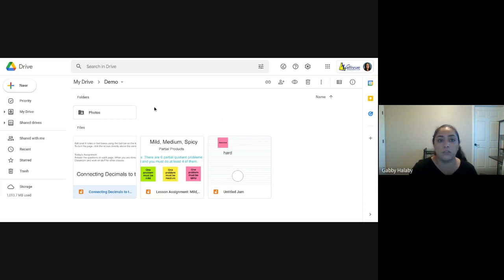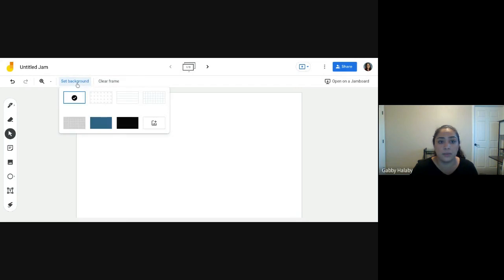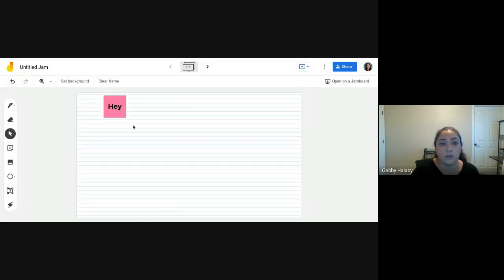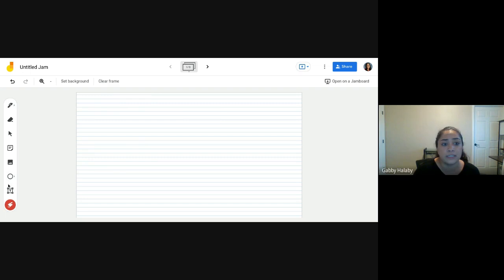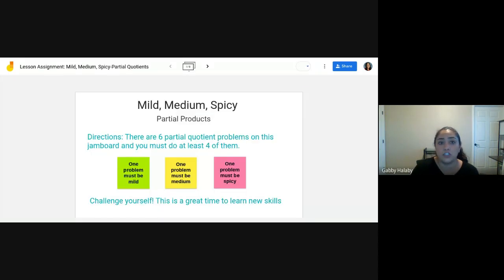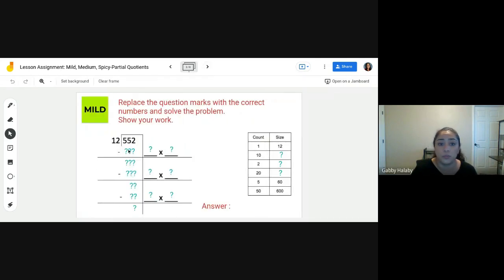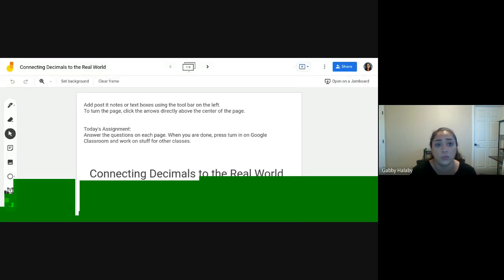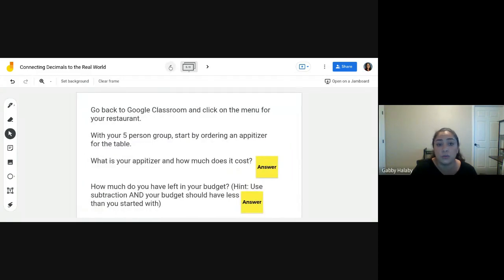Intro to Jamboard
The purpose of this video is to provide a brief tutorial of Jamboard for teachers.